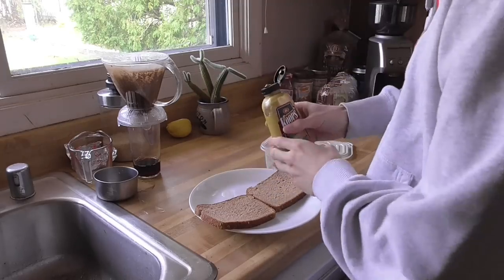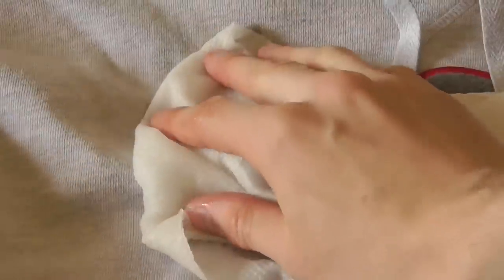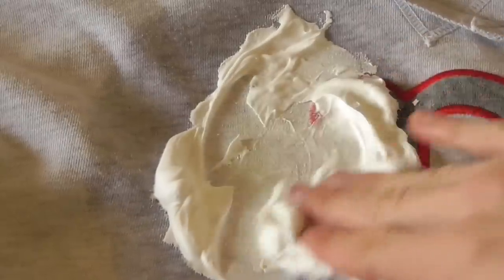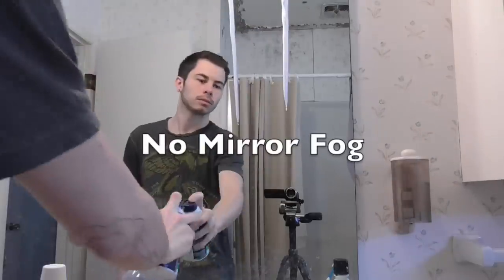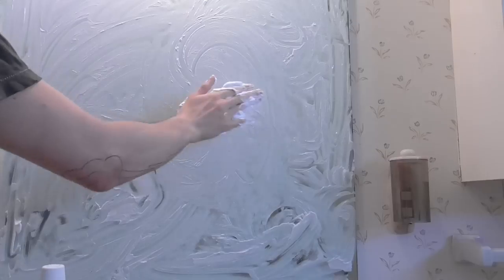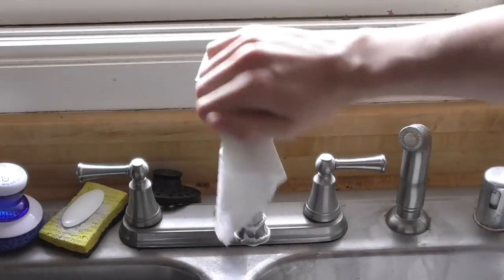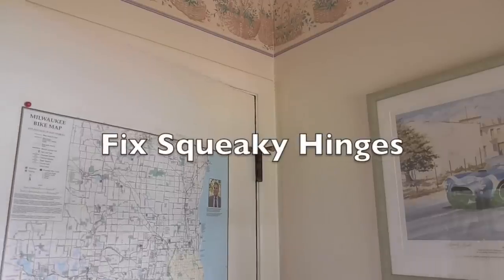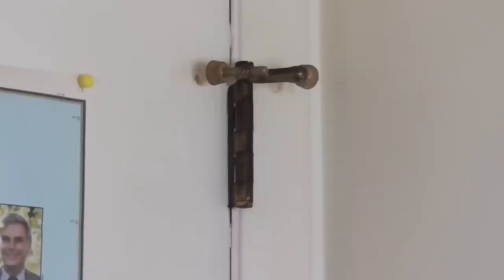4 Awesome Things You Can Do With Shaving Cream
Quickly clean stains, keep the bathroom mirror from fogging, polish jewelry and silence squeaky door hinges. This stuff is awesome!